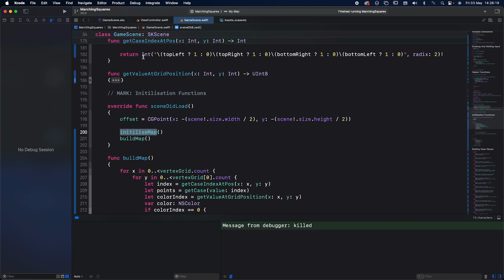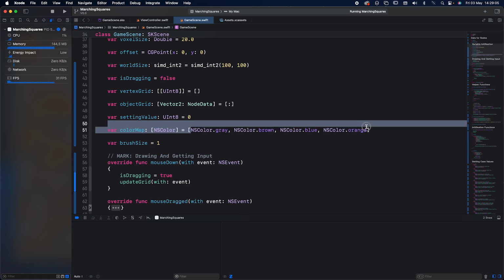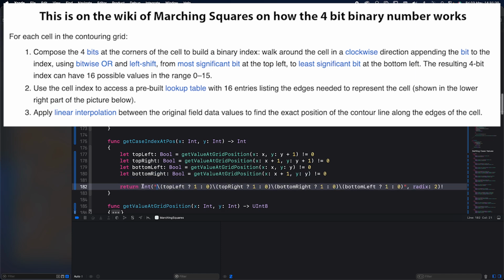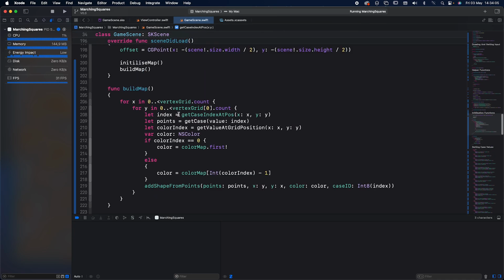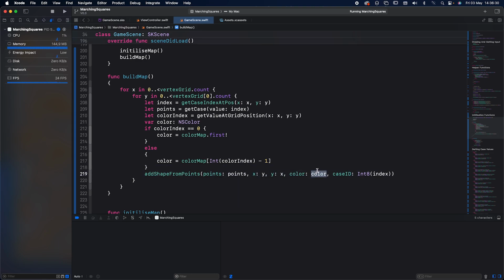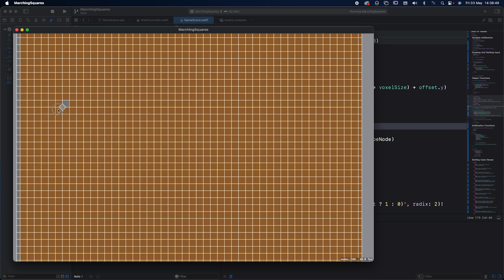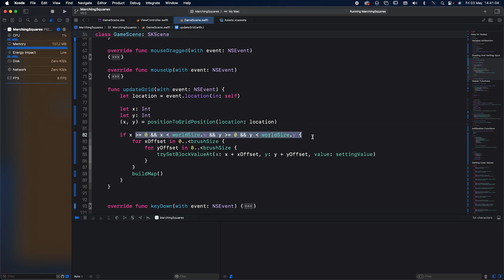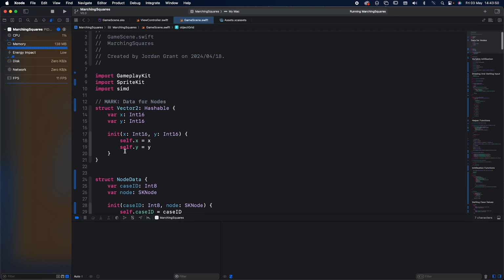Showcasing The Marching Squares Algorithm | SpriteKit & Swift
In this video, I will be showcasing the Marching Squares algorithm that I made.

00:00 06:45 Intro
06:45 24:41 Showcasing Code